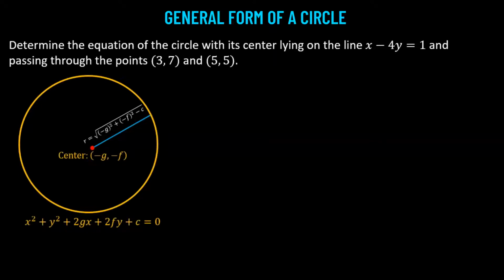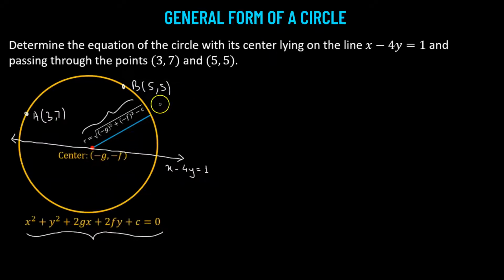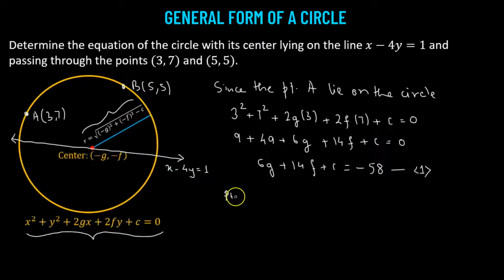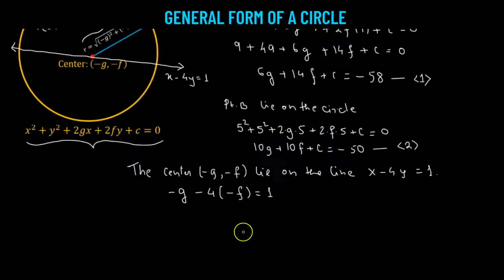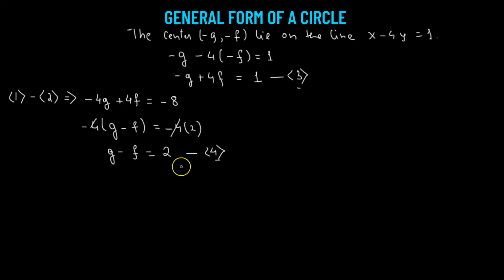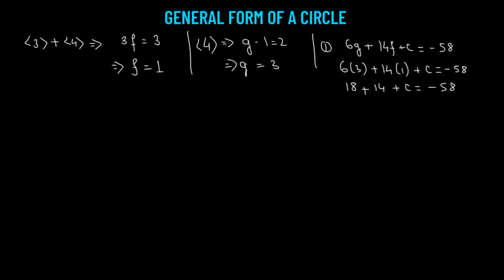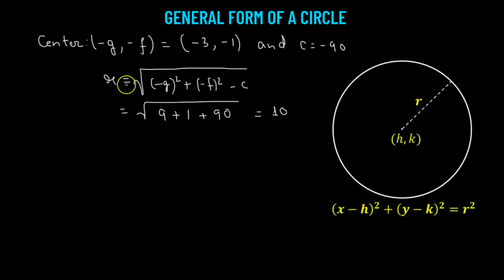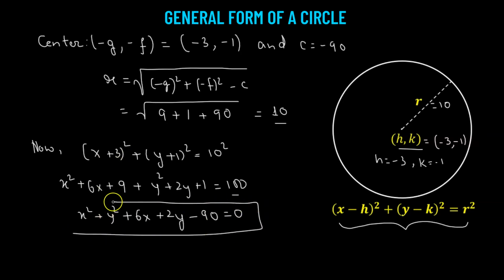23 | Circle | General Form Of A Circle - Worked Out Problem